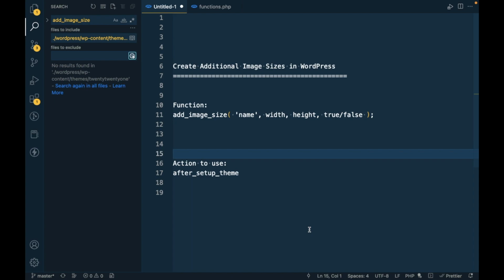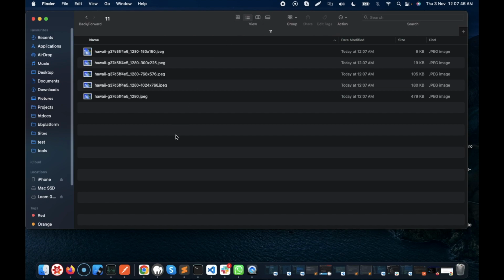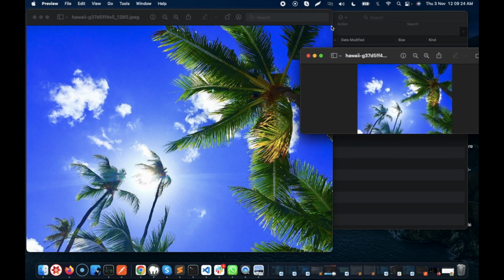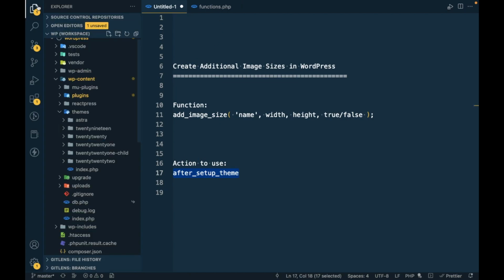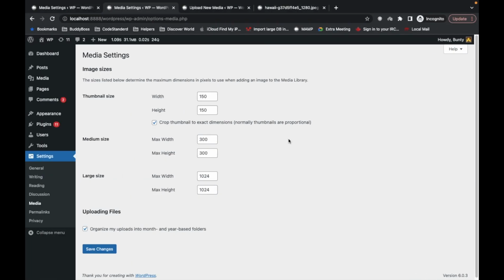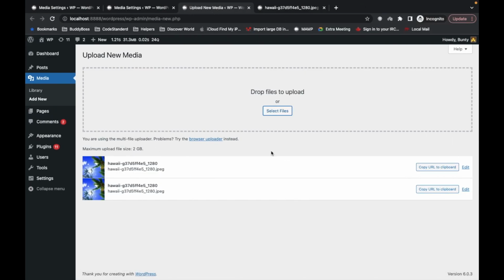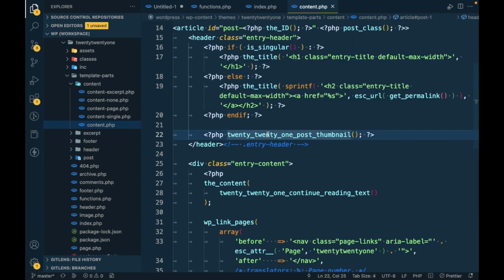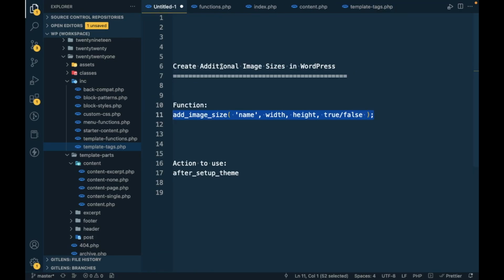How to Create Additional Image Sizes in WordPress | add_image_size | WordPress Tutorial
This video shows How to Create Additional Image Sizes in @WordPress very easily.

Function:
add_image_size( 'name', width, height, true/false );

Action to use:
after_setup_theme